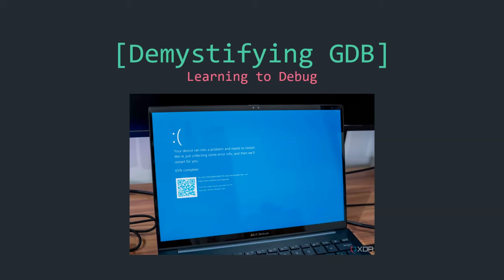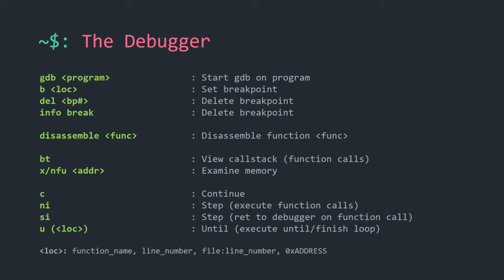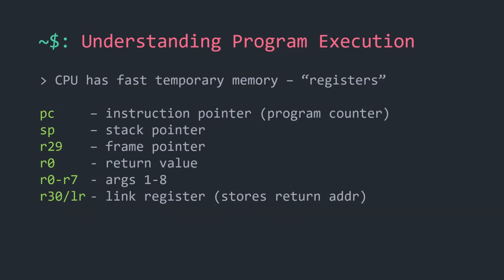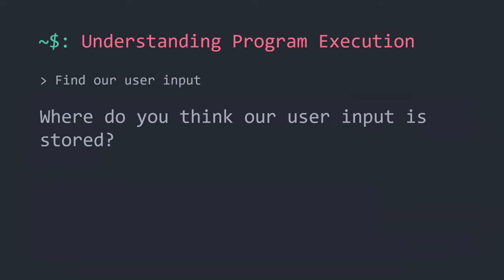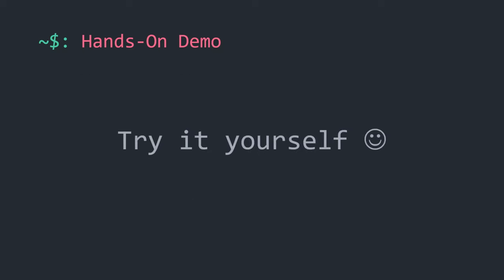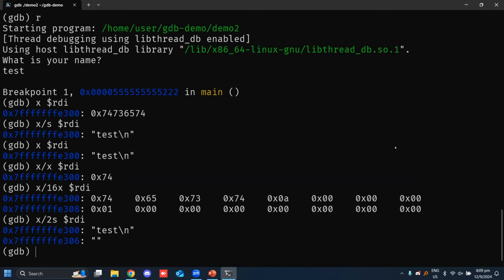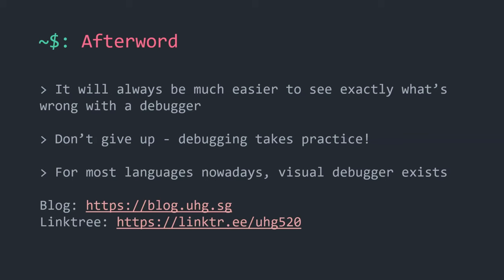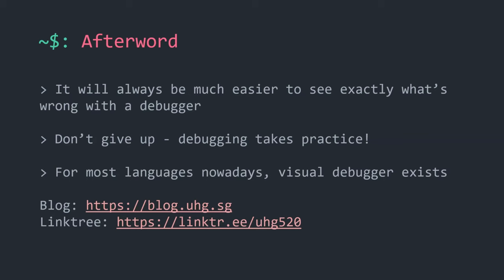Hackerschool AY2425S1: Demystifying GDB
📝 Ever wondered how to incorporate debugging with GDB into your C programming workflow? Had a hard time learning to use GDB to debug your application? In this workshop, we will be learning to use GDB to effectively debug our application.

🎤 Speaker Profile 🎤
NUS Greyhats are an information security interest group based in the National University of Singapore. They play CTFs and organise weekly meetups they call Security Wednesdays!